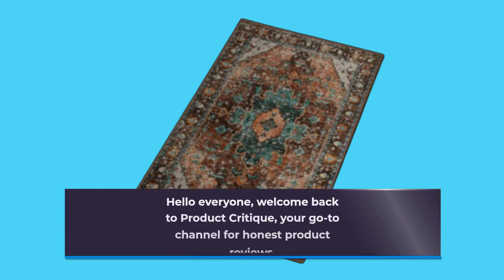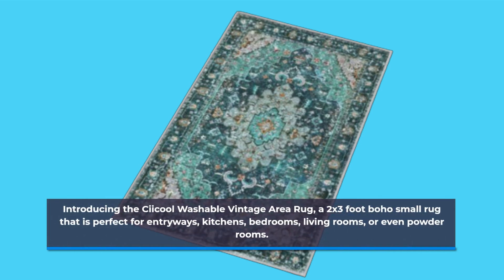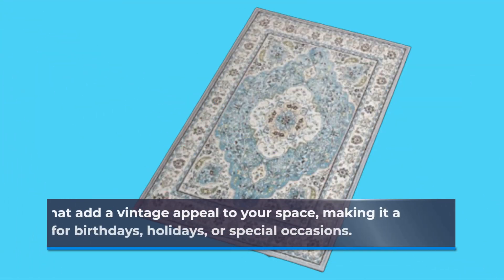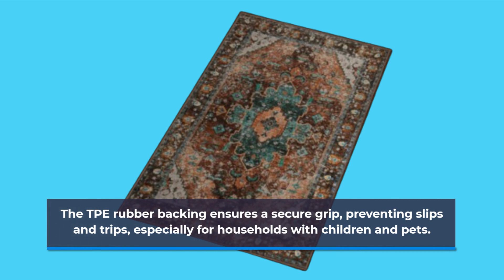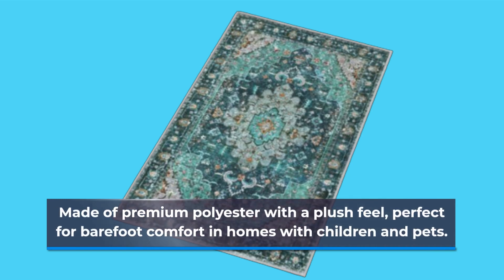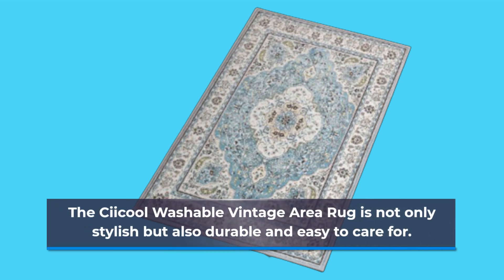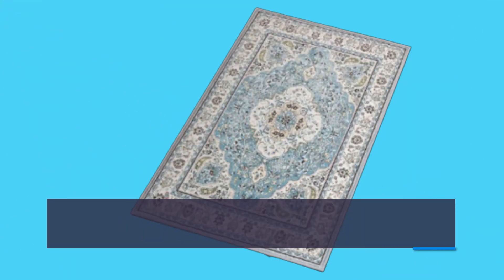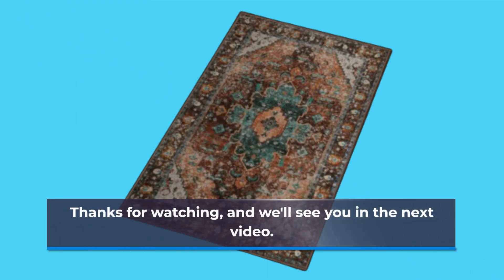🏡 Ciicool Washable Vintage Area Rug | Best 3x5 Rugs for Entryway 🏠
Amazon Product Name : Ciicool Washable Vintage Area Rug

Welcome guests in style with the Best 3x5 Rugs for Entryway! These versatile and chic rugs are the perfect addition to your foyer, providing both functionality and style. Crafted with durability in mind, the Best 3x5 Rugs for Entryway are designed to withstand heavy foot traffic while adding a touch of warmth and personality to your space. Whether you prefer a classic design or a modern aesthetic, there's a rug to suit every entryway decor. Elevate your home's first impression and create a welcoming atmosphere with the Best 3x5 Rugs for Entryway. Make a statement from the moment you step inside with these stylish and practical rugs!